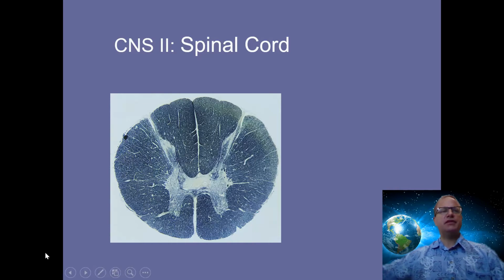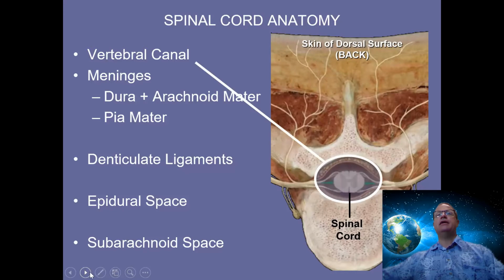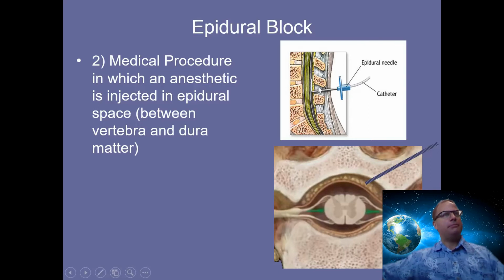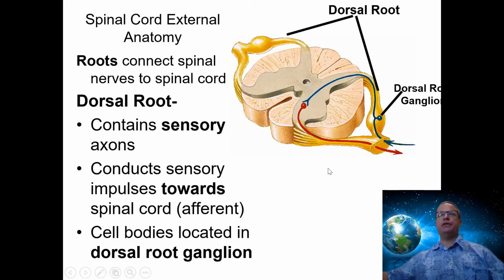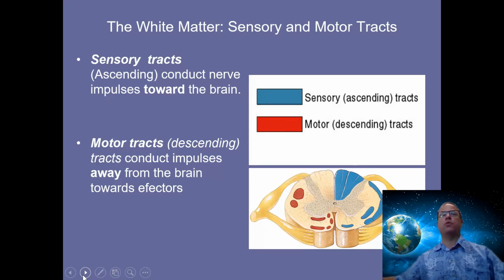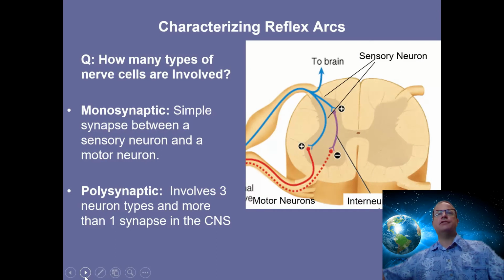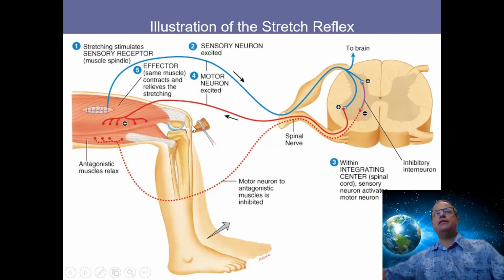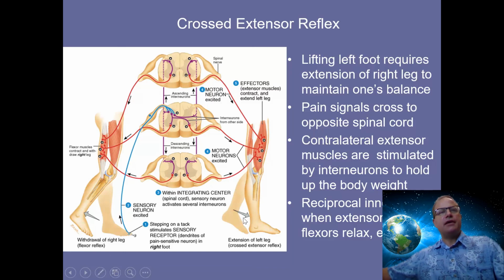Anatomy and Physiology I: The Spinal Cord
This video examines the anatomy and function of the spinal cord.  Topics include the meninges, spinal reflexes, and spinal anatomy.